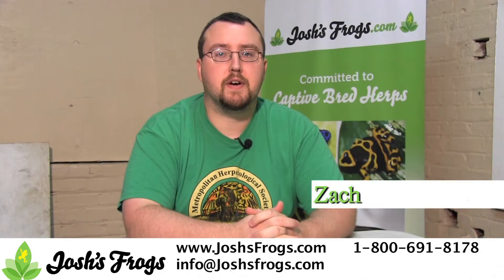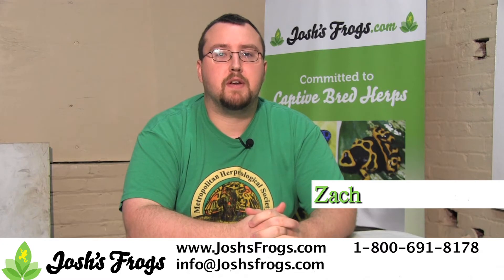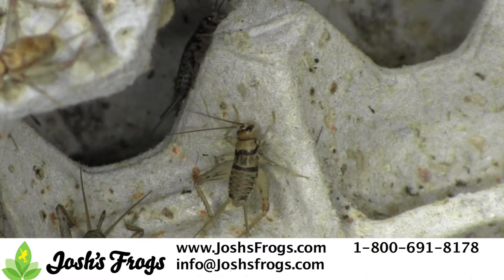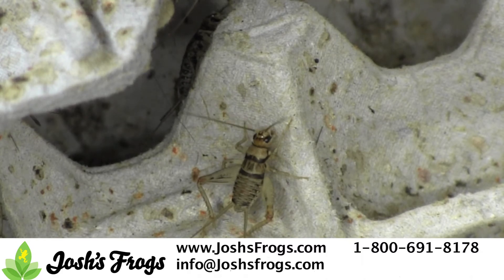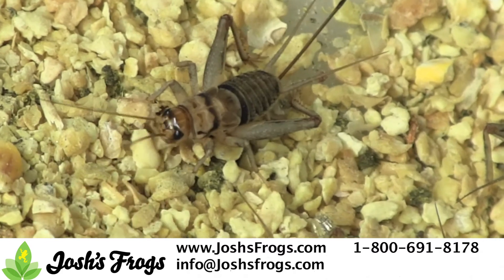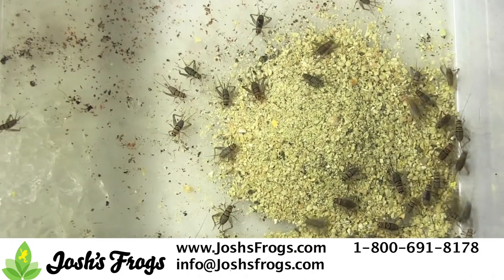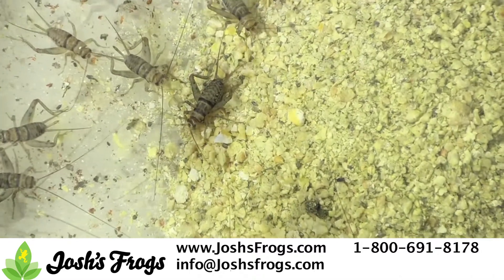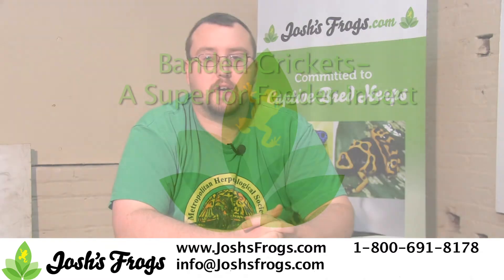Banded Crickets - A Superior Feeder Insect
Looking for a high quality, inexpensive, easy to keep feeder insect to feed your pets? Check out banded crickets, offered at Josh's Frogs! Learn why banded crickets are the better cricket!